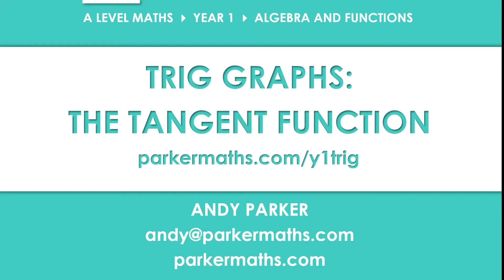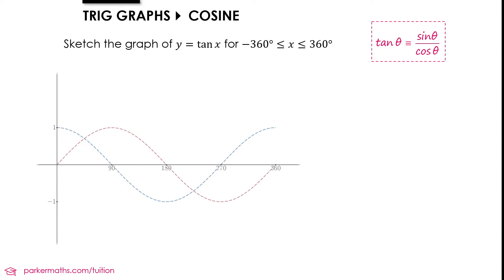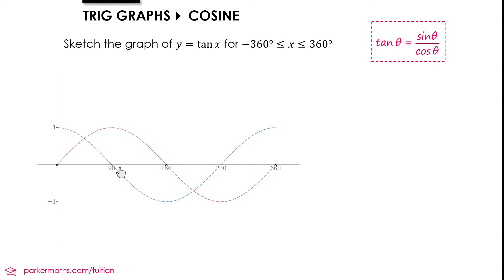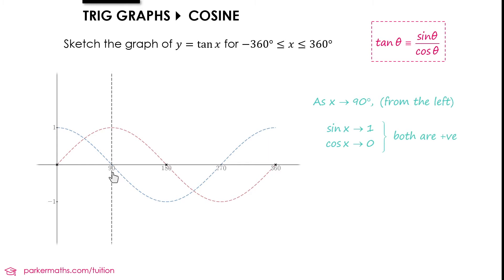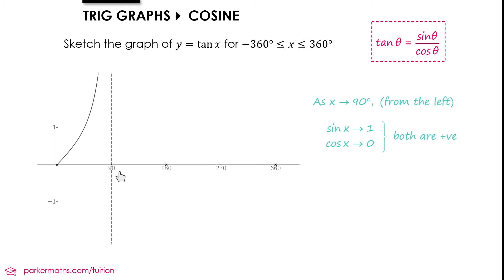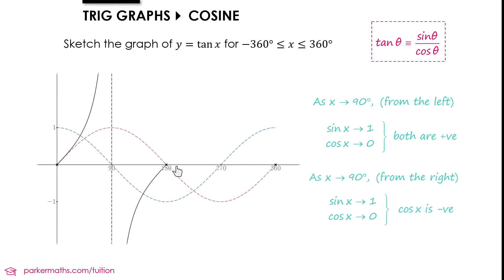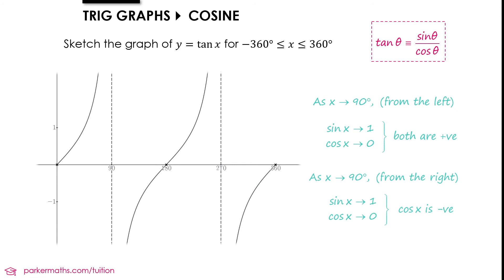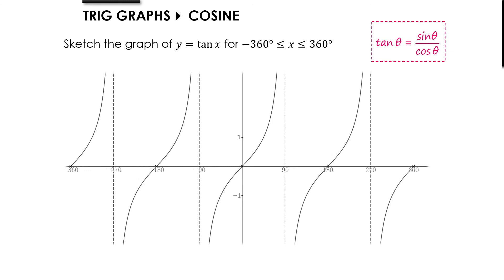Y1 Trigonometry » 3.3 The Tangent Functon (Graph) » Example (A-Level Maths)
In this video we sketch the graph of y=tan(x) using the identity tan(x)≡sin(x)/cos(x)

PARKERMATHS